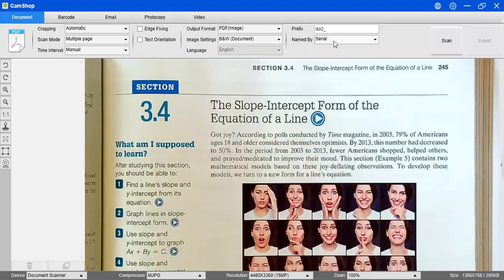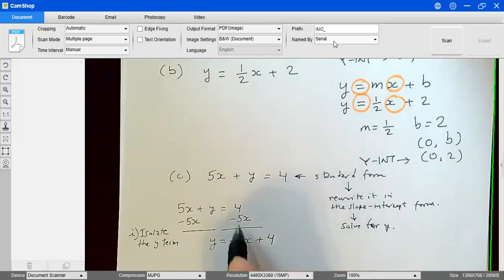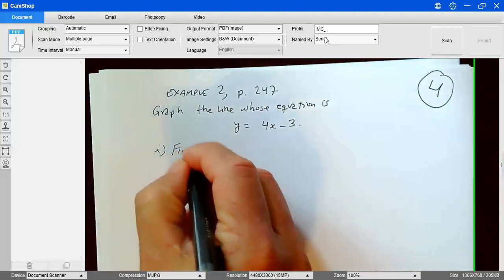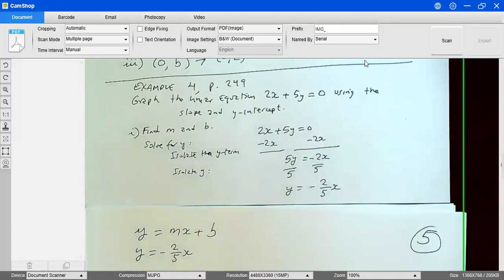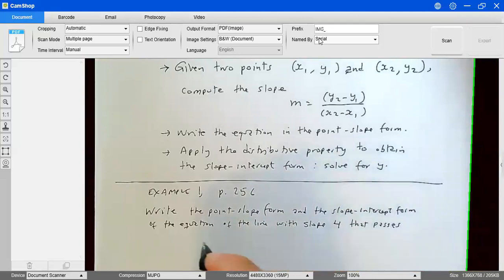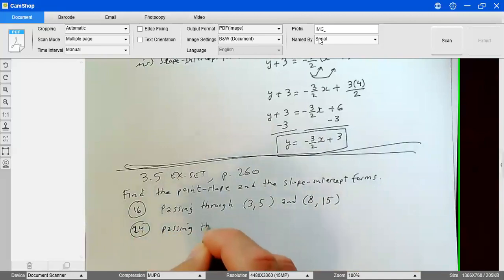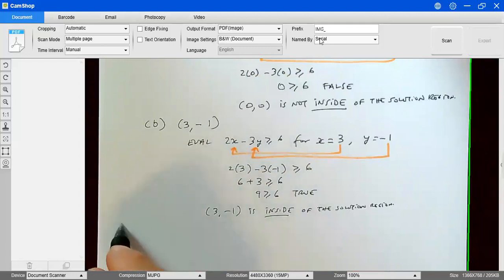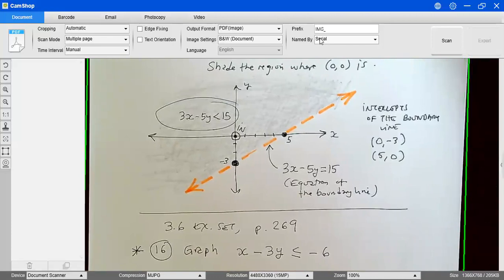M261-Cwk3b -- Linear Inequalities in Two Variables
Solve Linear Inequalities and related problems, in Elementary Algebra (Examples from Blitzer's textbook).